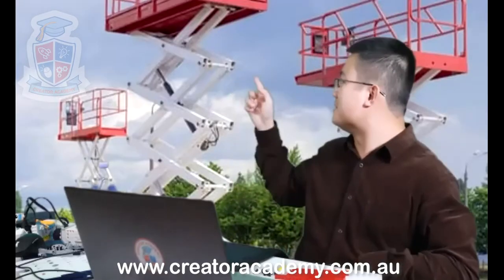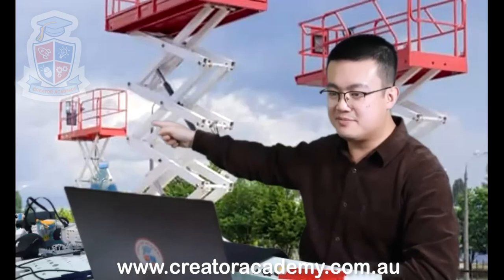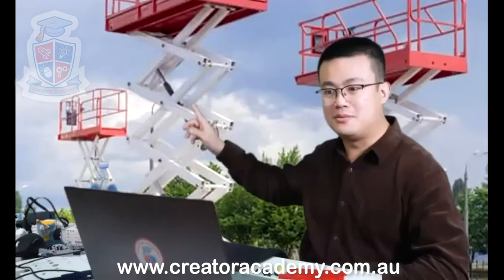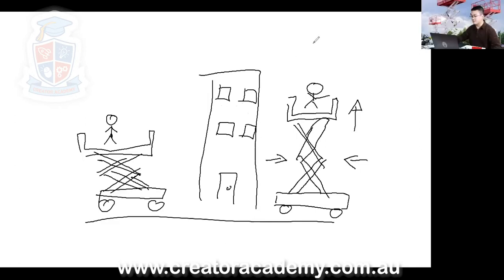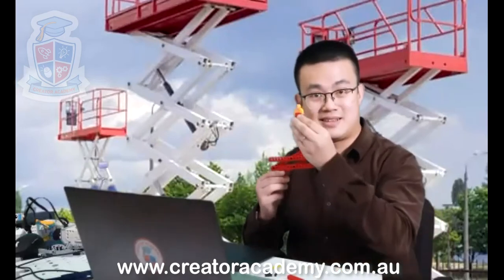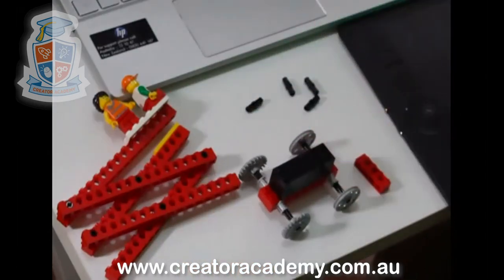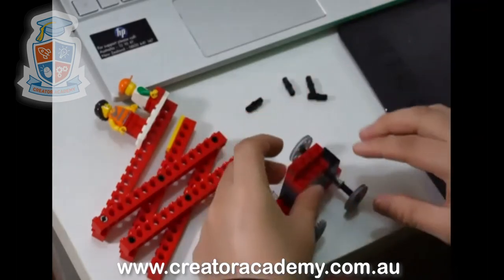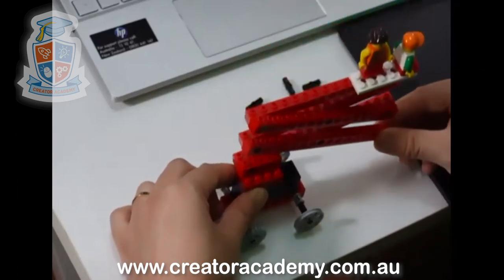Building a Scissor Lift with LEGO Simple Machines (Highlights)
Enjoy this preview of the Simple Machines course from Creator Academy.